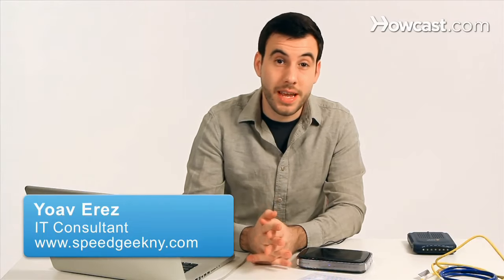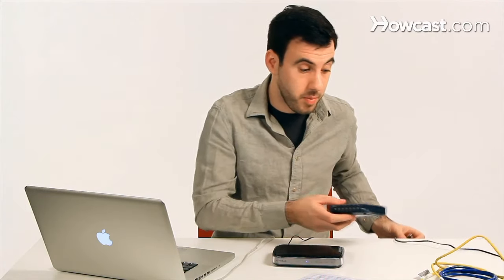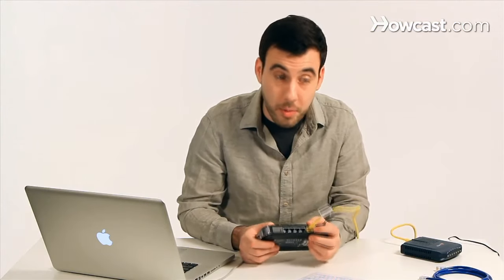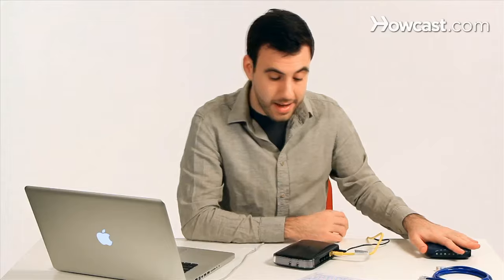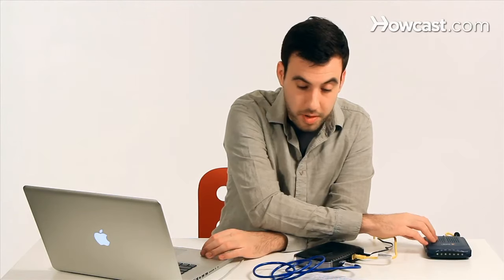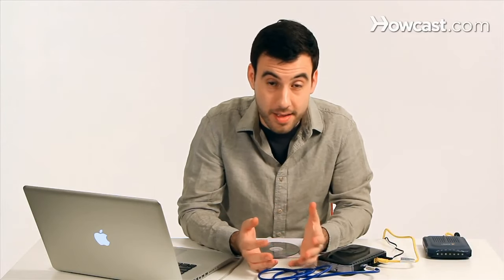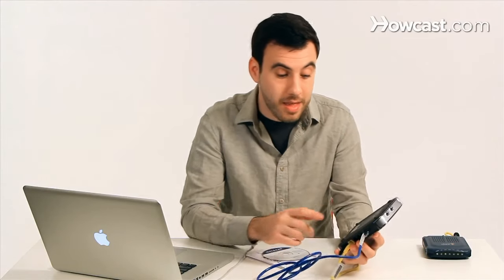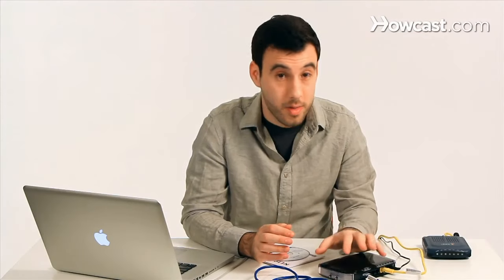How to Set Up a Netgear Router | Internet Setup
So in this video I'm going to show you how to set up your Netgear router. And I've got my Netgear router right here. It's a nice wireless router. The model is N150 Wireless Router. I've already plugged it into the power, which is good. And now all I have ot do is just basically plug it into my modem. Now, I like unplugging my modem before I do that. It's usually good to leave your modem unplugged for a few minutes before you plug it into your router.

So I'm going to take this cable here. Plug one side to the modem. And now I'm going to take the other side and connect it to the router right here where it says "Uplink" or WAN. This router, it actually doesn't say anything on it, but I know it's the right port because it has a different color. On the back of every router, you always have a few ethernet ports. One of them will be different, and the different one is the one that connects to the Internet. The other ones connect to all the computers and devices on your network. And of course, you can also connect devices wirelessly.

I now plug the modem back in, and I wait a few seconds for the modem to boot up. While it's doing that, I want to connect this router to my computer. So I just use one of the ports in the back, and hook it right up to my laptop here. Once this is done, it means that the laptop is talking to the router, and the router is talking to the modem. Now it's time for the wonderful installation CD that Netgear gives you with their routers. I'm going to take the CD, put it in computer, and then it's going to run a wizard that will help us set up the router.

Basically, it's going to help us set up three things. The first is telling the router how to connect to the Internet, how to interface with the modem. The second is setting up our wireless access, so giving our wireless password a name and a password so only we can use it. And the third is setting up an administrator password that will protect the router from other people making changes to our settings. If that doesn't work for some reason when you put your CD in the computer, you can also manually access by opening any browser, like Internet Explorer or Firefox, and going to the address listed at the bottom of the router.

If you look at the bottom of your router, you'll actually have a little login here. In this case it's You literally just type that address to your browser, and it will take you right to the setup page where you can set up all the right configuration for your router. That works both on Macs and PCs. Actually, it works on any device that has a web browser, as long as it's connected to the router. And that's how you set up your Netgear router.